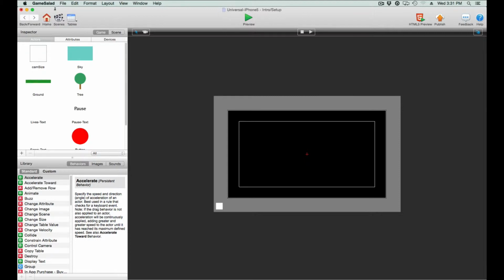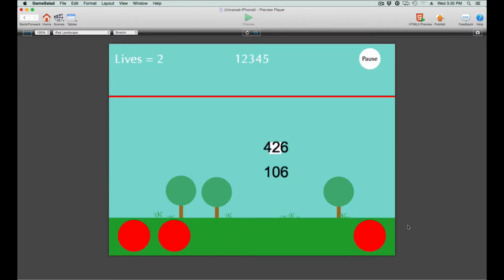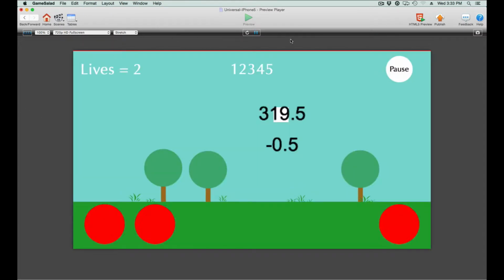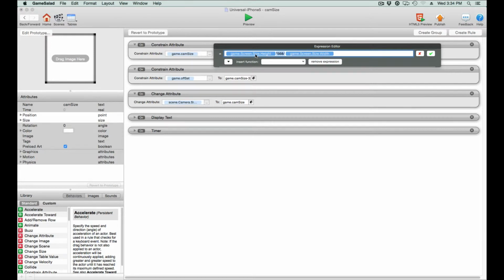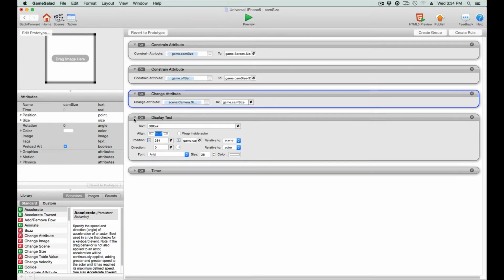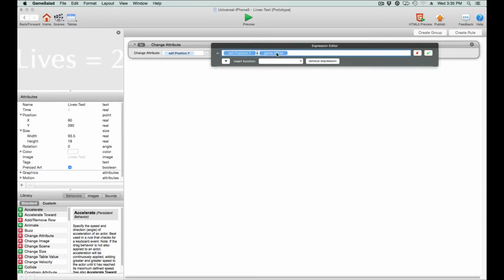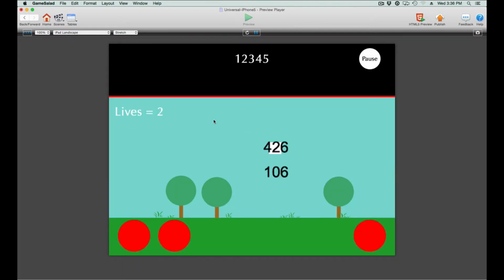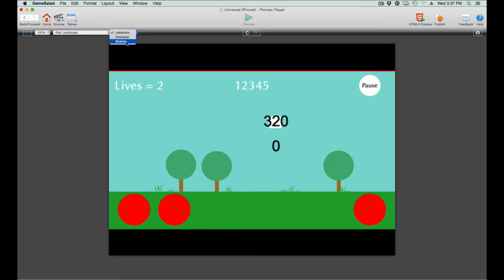Universal Build - working with iPhone5 + Gamesalad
How to make a Universal Build with Gamesalad and starting with a iPhone5 project size.